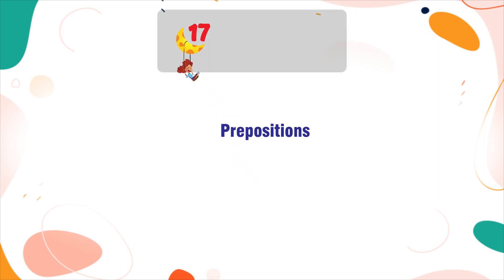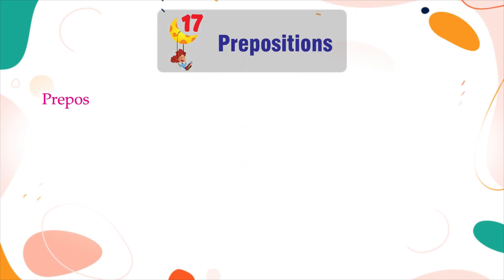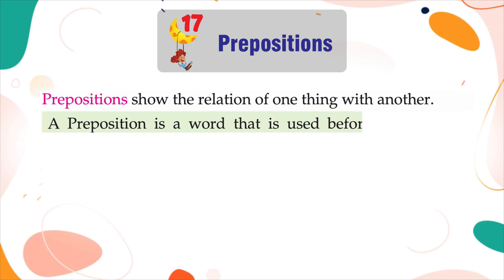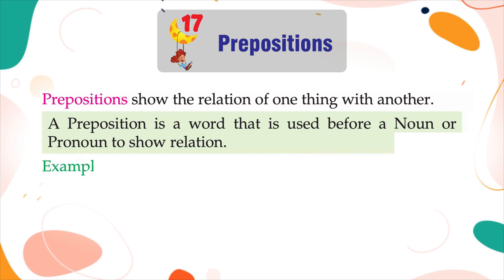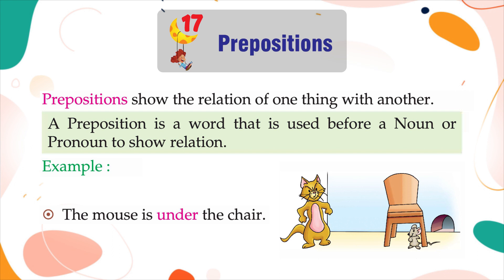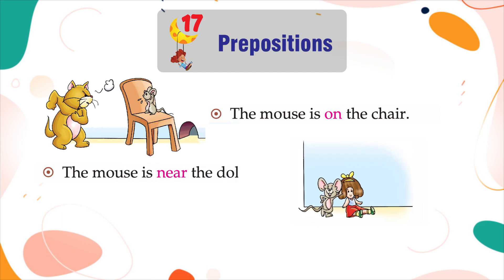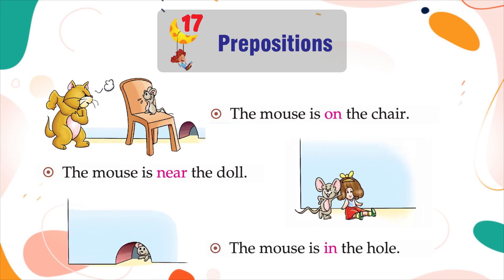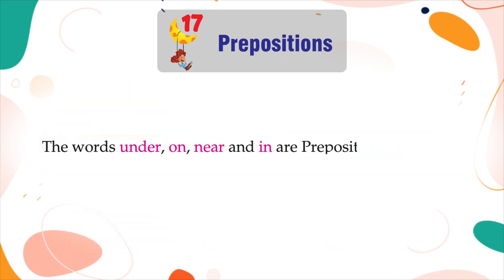Genius Gems Books Grammar Class 1 Chapter 17